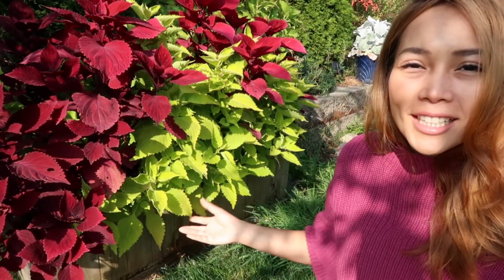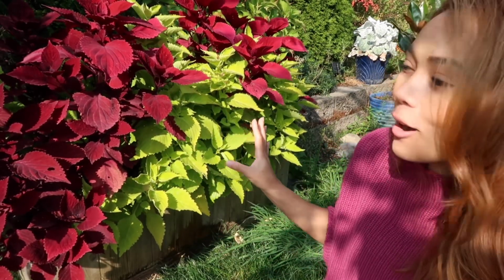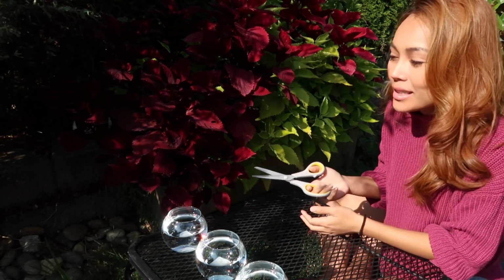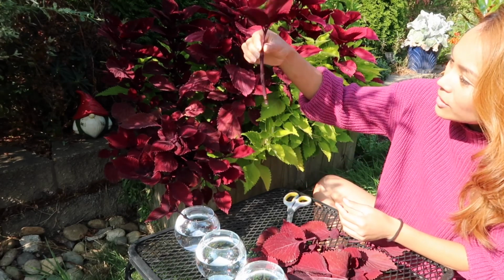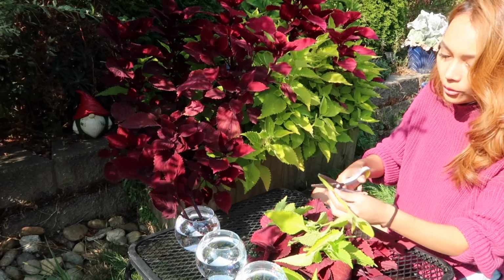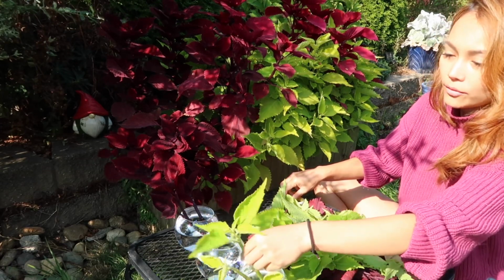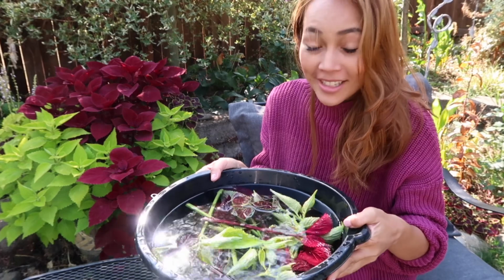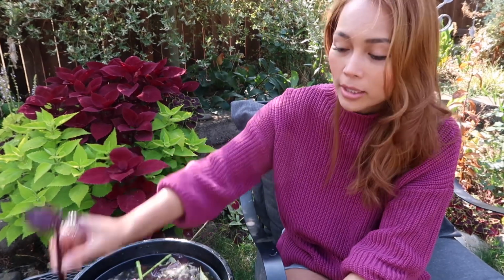Fall Gardening Chores: How I Get Free Coleus Every Year // Zone 8b PNW Gardening